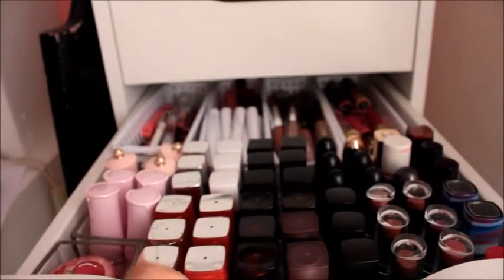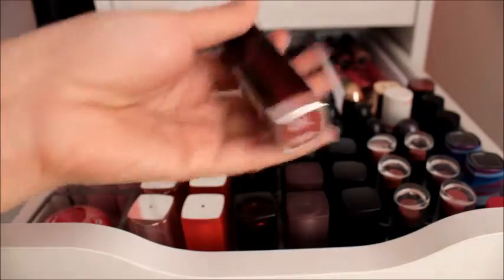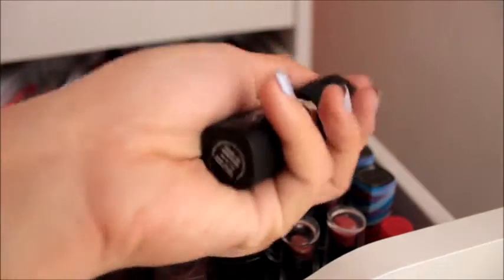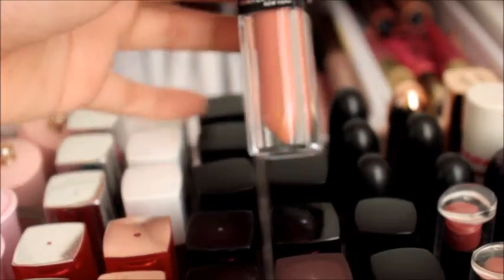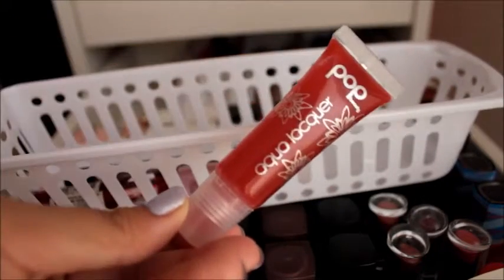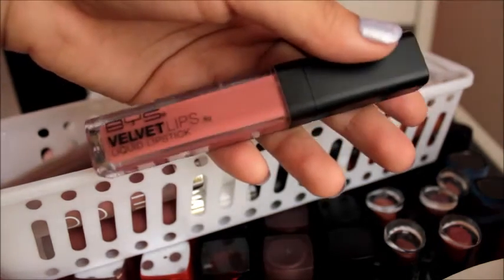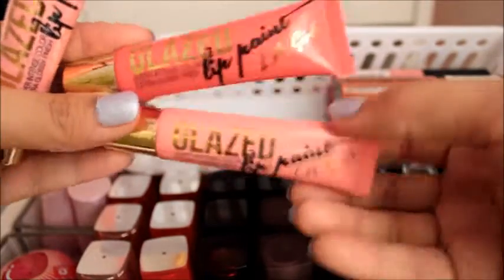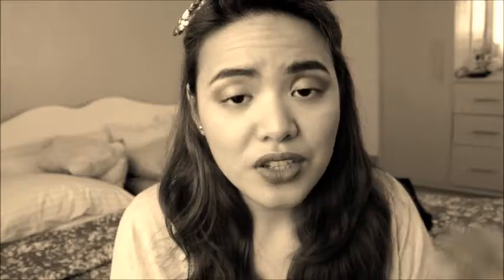RaiTries: Makeup Stash #3! Lip Products [Tagalog]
Hi Guys!

Sharing here my 3rd installation on our makeup stash series...Lipstick, lip gloss, lip balm, lip scrub, liquid lipstick...name it! It is very obvious that my fave out of all the make items are lipstick.

Hope you enjoyed this video as much as I enjoyed filming it :)

Lots and lots of love,

Raisa

Helpful Links:
Blogs and swatches:

Xoxo!